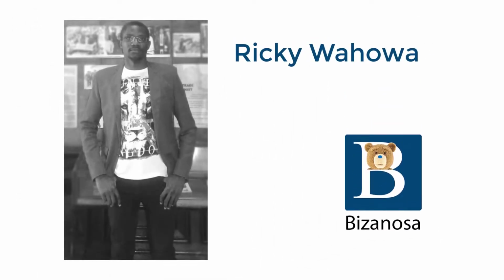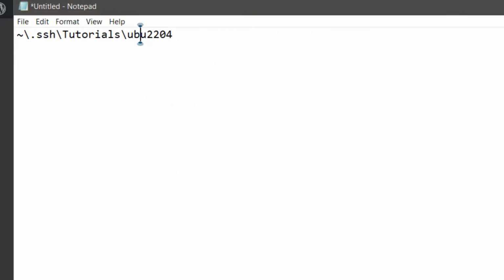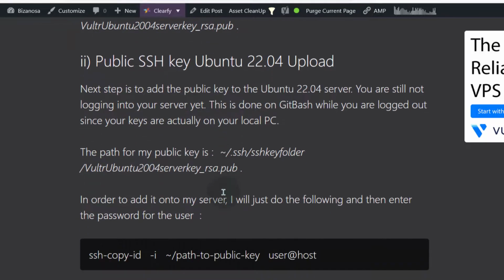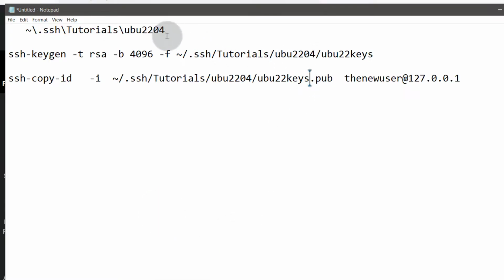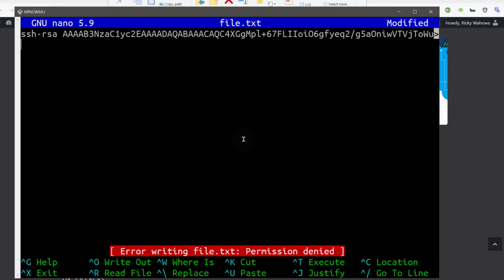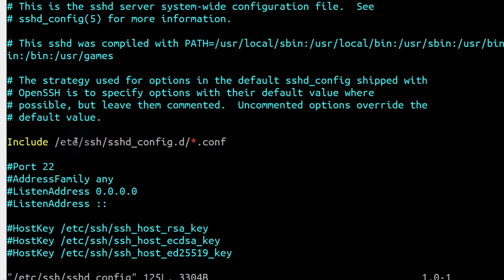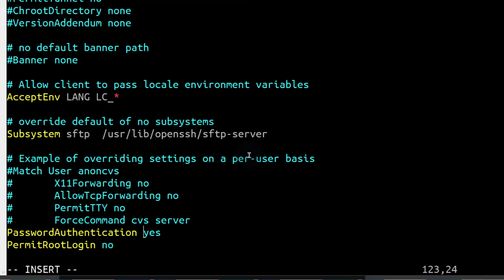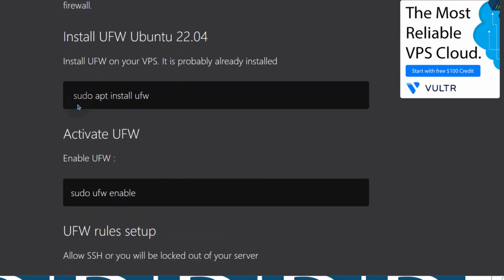4. HestiaCP Tutorial Ubuntu 22.04 - SSH key generation and SSH key login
4. HestiaCP Tutorial Ubuntu 22.04 - SSH key generation and SSH key login